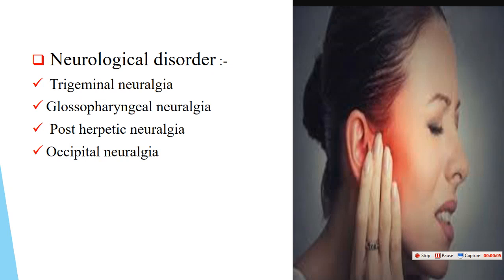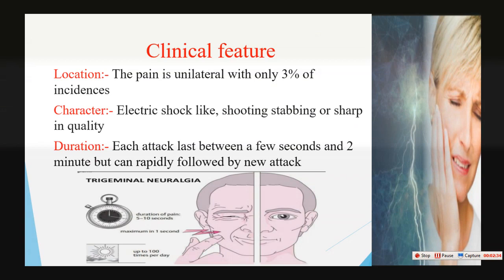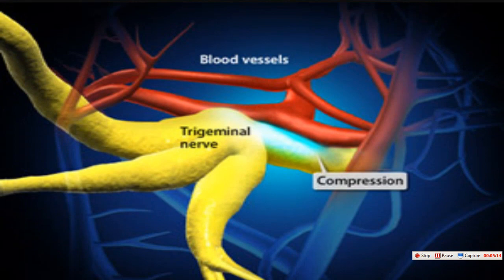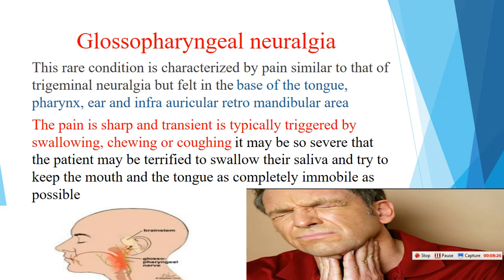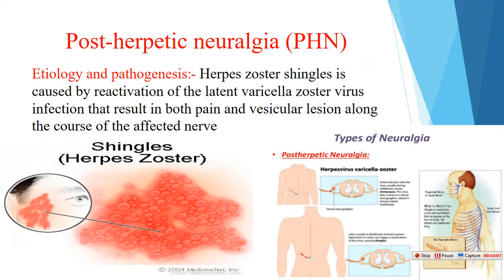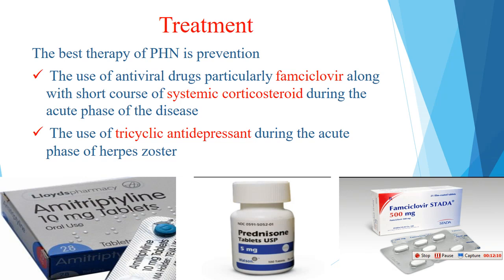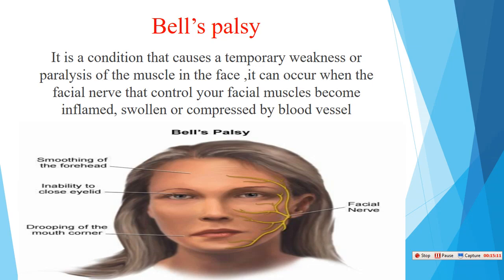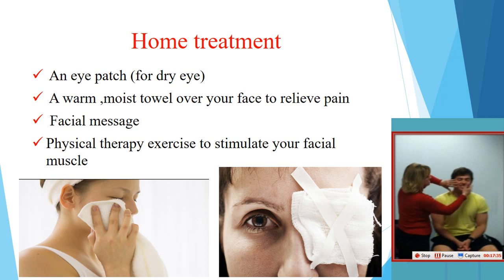orofacial pain / part 2 / the most common types of neuralgia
In this video I talked about the most common types of neuralgia
Trigiminal neuralgia
Glossopharyengial neuralgia
Post herpetic neuralgia
And also Bells palsy